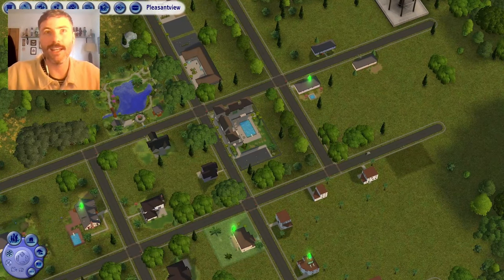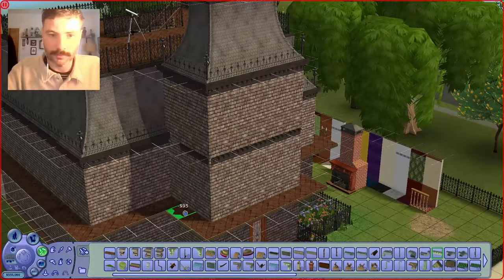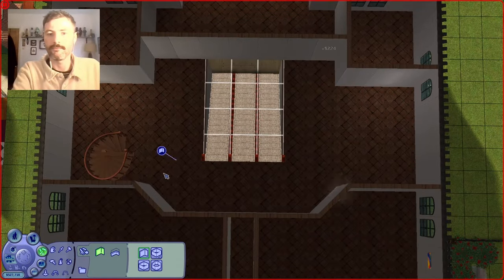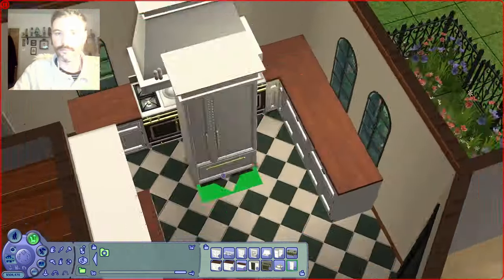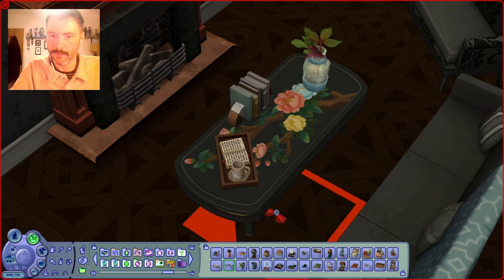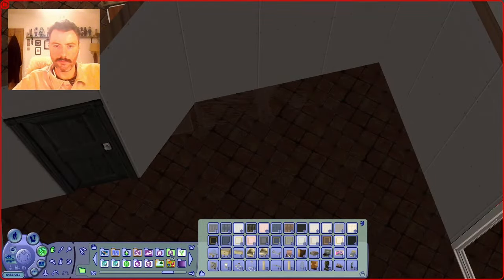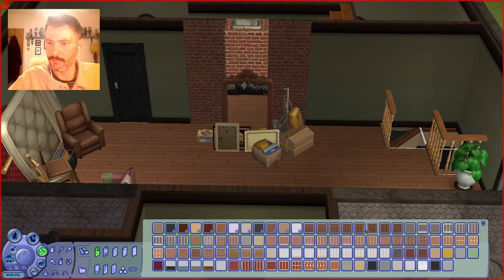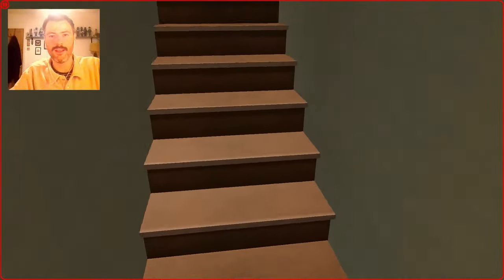Goth Manor Makeover! | The Sims 2 | The Yassifaction of Pleasantview ep.2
Hi everyone! Welcome to episode 2 of "The Yassifaction of Pleasantview" featuring Goth Manor. I've gone for a different editing approach with this - it's now in speed build format and me talking nonsense over the top.

Let me know if you enjoy it and any critique welcome!

The Cheat for building higher:
setHighestAllowedLevel 8

0:00 Introduction
0:40 The Old House
2:05 The Exterior Renovation
7:44 The Interior Walls
14:10 Let's Decorate Downstairs!
24:09 Let's Decorate Upstairs!
31:31 The Final Tour